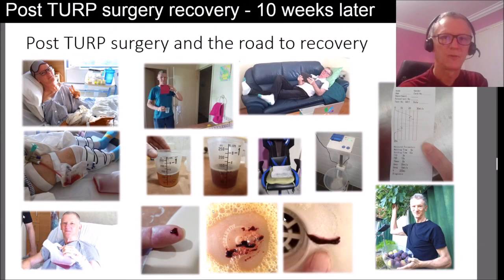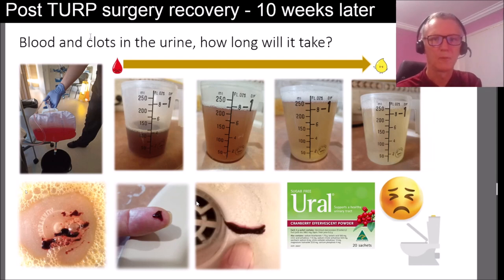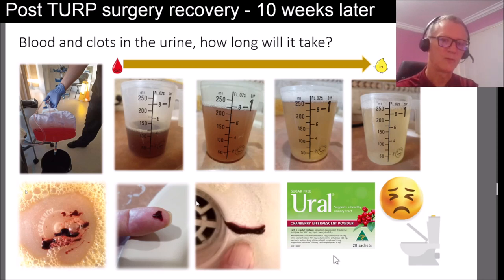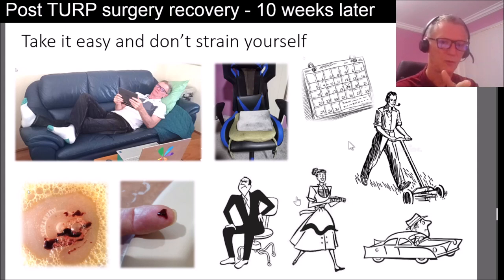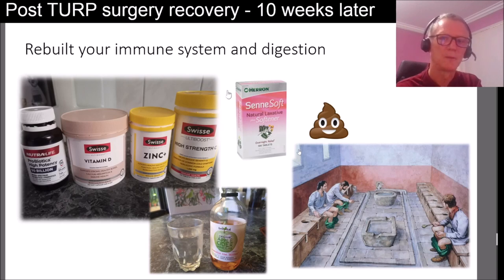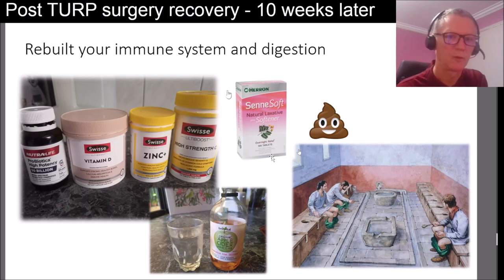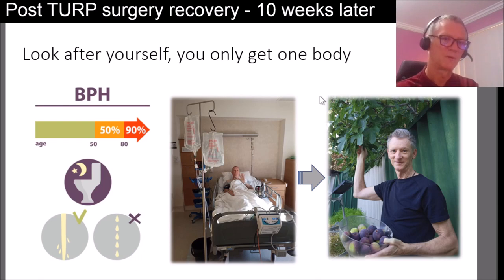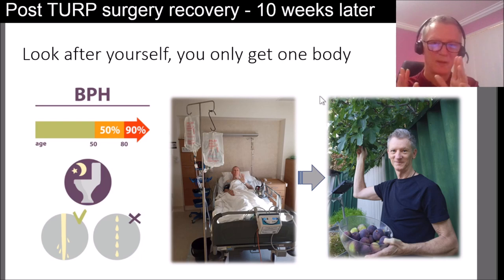Post TURP surgery recovery - 10 weeks later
This is part 3 of my series of videos on BPH and TURP surgery. This video focuses on the post surgery phase where you are recovering at home and want to know what could happen and how to deal with it.
Topics of discussion are blood and clots in the urine, UTIs and general advise on health and my experiences.

Transurethral resection of the prostate (TURP) is a surgical procedure used to treat an enlarged prostate gland, a condition known as benign prostatic hyperplasia (BPH). While TURP can significantly improve the symptoms associated with BPH, recovery from the surgery can be a gradual process. In this article, we will discuss the TURP surgery recovery process for patients.

Immediately after the surgery

After the surgery, patients are usually transferred to a recovery room where they are monitored for a few hours. During this time, patients may experience some discomfort or pain, and may be given pain medication as needed. Patients may also have a urinary catheter in place to help drain urine from the bladder.

The first few days

After being discharged from the hospital, patients should plan on taking it easy for a few days. Activities that require strenuous exertion should be avoided, and patients should rest as much as possible. Pain medication may be prescribed to manage any discomfort.

Patients may also experience some urinary symptoms such as frequent urination, urgency, and burning during urination. These symptoms are normal and should improve over time. It is important to drink plenty of water to help flush out the bladder and promote healing.

The first few weeks

In the first few weeks after surgery, patients should continue to avoid strenuous activity and get plenty of rest. Pain medication may still be needed, although the dosage may be reduced. Patients should continue to drink plenty of water and may be advised to limit their intake of caffeine and alcohol, which can irritate the bladder.

Patients should also avoid constipation, as straining during bowel movements can put pressure on the bladder and cause discomfort. A high-fiber diet and plenty of fluids can help prevent constipation.

Returning to normal activities

Most patients can return to work and other normal activities within four to six weeks after surgery. Patients should still avoid strenuous activities such as heavy lifting and vigorous exercise for several weeks after surgery. Patients should also continue to drink plenty of water and follow a healthy diet to promote healing and prevent complications.

Follow-up appointments

Patients will need to attend follow-up appointments with their healthcare provider after surgery. These appointments are important to monitor progress and detect any complications. Patients may also be advised to undergo regular prostate exams and PSA tests to monitor for recurrence of BPH or other prostate conditions.

In conclusion, recovery from TURP surgery can take several weeks, and patients should plan on taking it easy and avoiding strenuous activities during this time. Patients may experience some urinary symptoms and discomfort during the recovery process, but these should improve over time. It is important to attend follow-up appointments with your healthcare provider and follow their recommendations to promote healing and prevent complications.